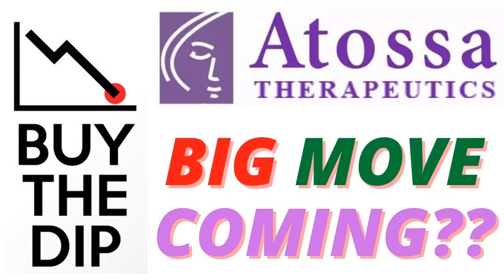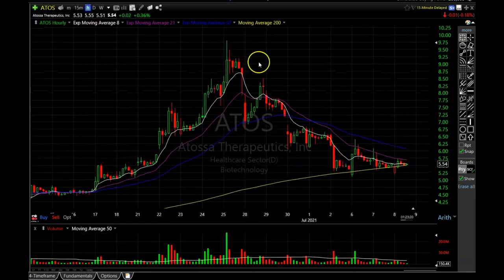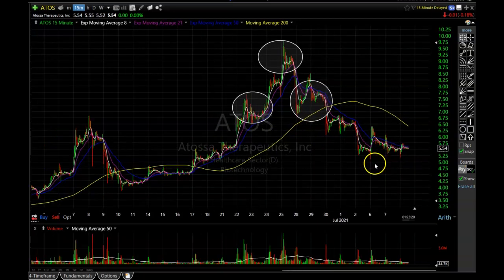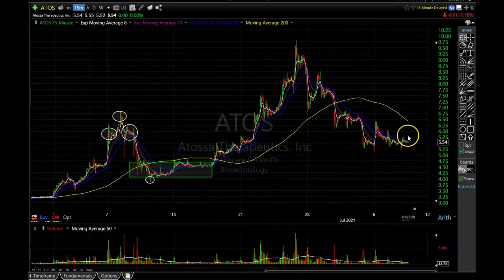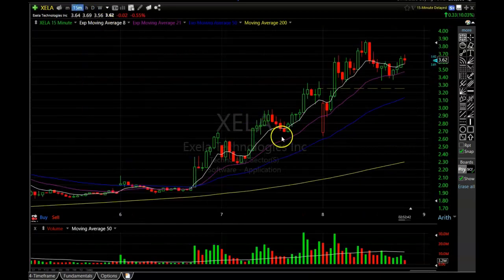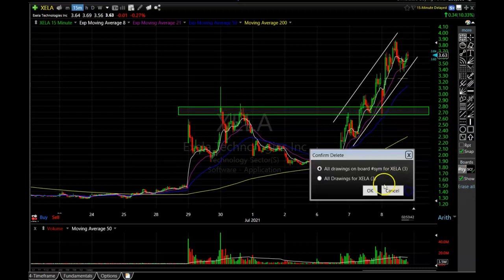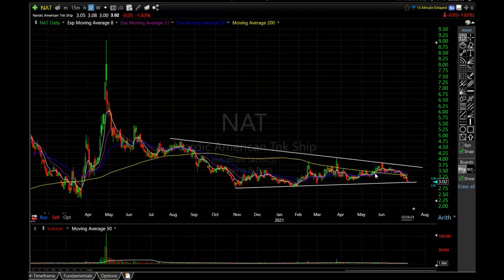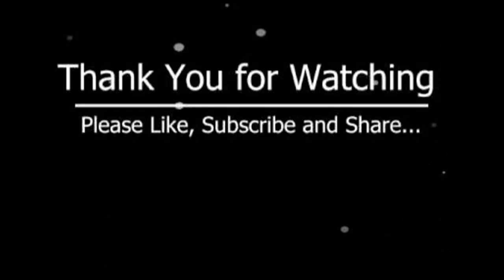ATOS Stock Update | BIG Move Coming for ATOSSA THERAPEUTICS?? XELA NAT Stock Technical Analysis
In this video i will do a ATOS Stock Update. I will also go over some questions in the stock of XELA and NAT after i go over the chart of Atossa Therapeutics.

Chapters
0:00​​​​​​ - Intro
0:43 - ATOS Chart analysis
5:55 - XELA Chart
9:28 - NAT Stock Chart